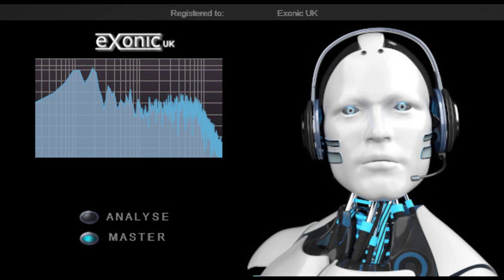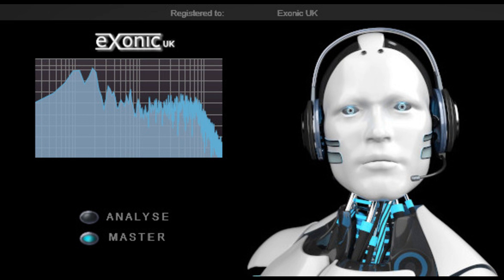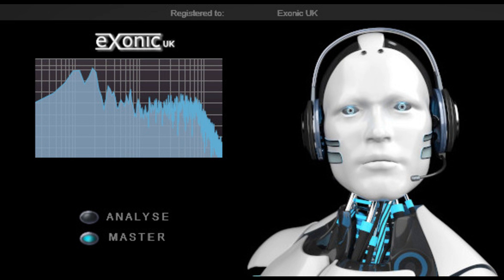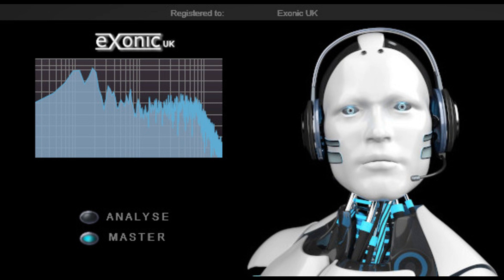Exonic UK updates AI MASTER to v1.4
Exonic UK has updated AI MASTER to version 1.4. Here's what they're saying:

Determined to maintain its position as the world's leading AI mastering plugin, this update further improves the sound quality, while also enhancing stability and compatibility.

AI MASTER v1.4 features:

Native Apple Silicon support.
Mac VST3 support.
True peak limiting.
Enhanced dynamics handling for punchier transients.
Improved spatial processing for optimal stereo imaging.
Advanced level-maximising algorithm optimises streaming loudness.